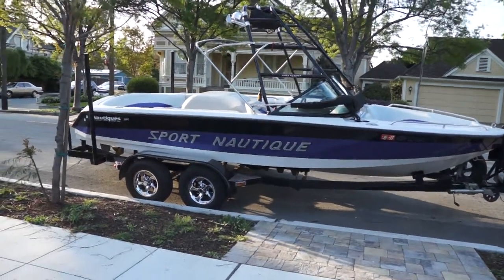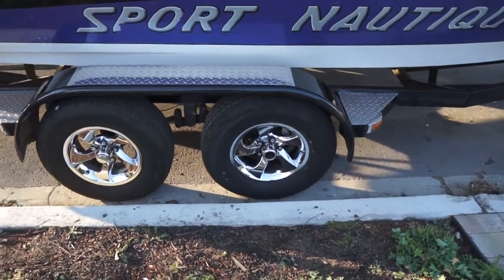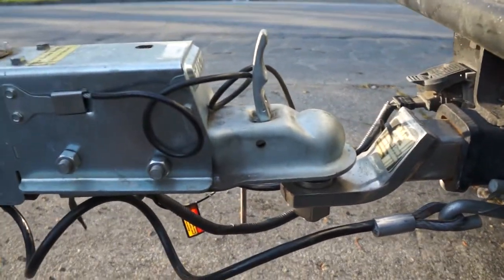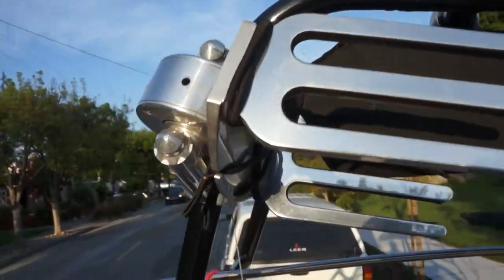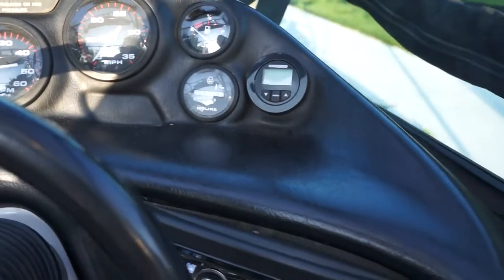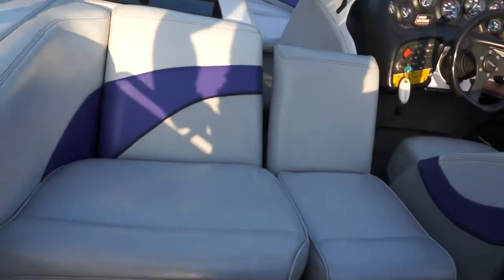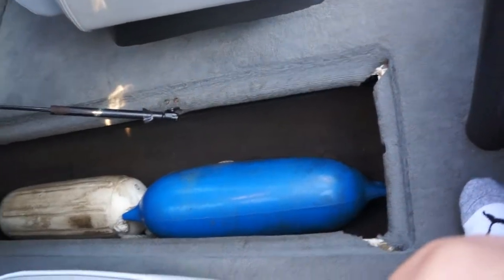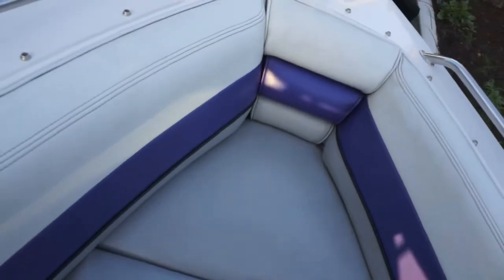1997 Sport Nautique video 1